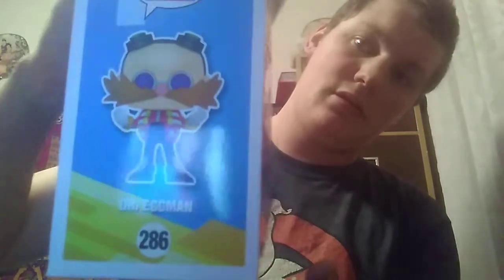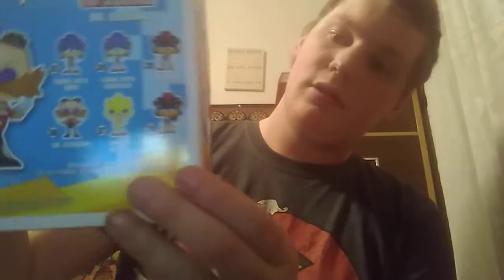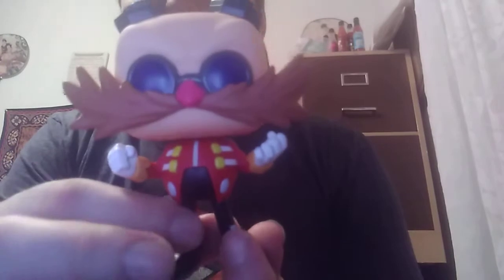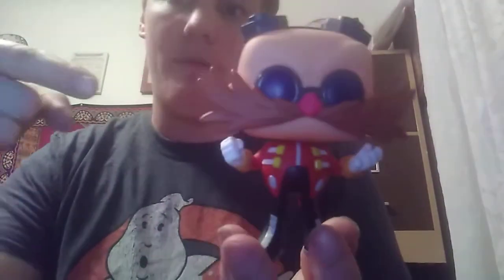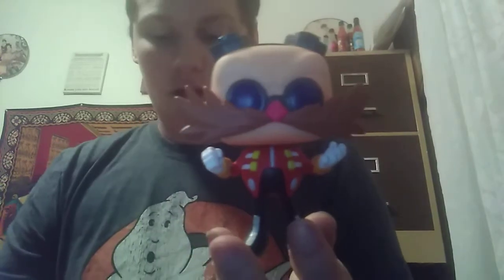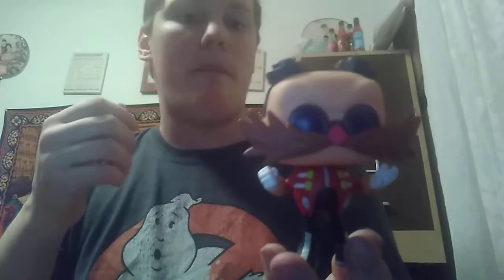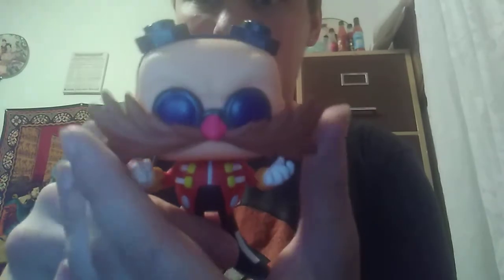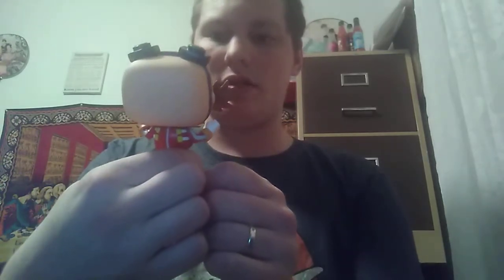Dr.Eggman Funko Pop Review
Greetings YouTube I'm back again with another video. Today we take a look at the Doctor Eggman from Funko Pop! A very cool little figure and I would highly recommend picking it up for any Sonic the Hedgehog or dr. Robotnik fan!